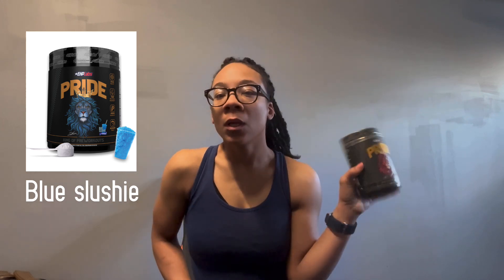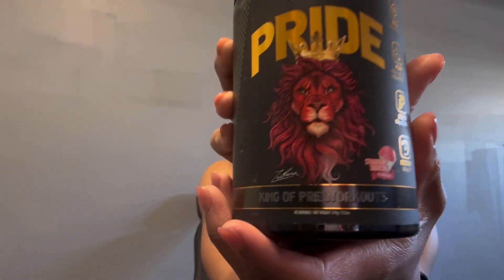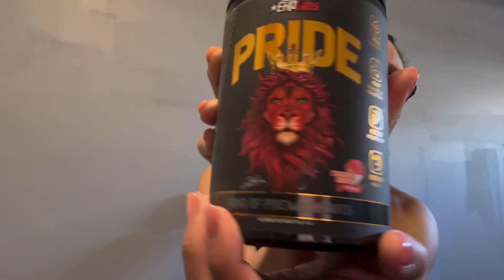Pride Pre-Workout Taste Test & Performance Test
Also, check out the links below to find us on other sites.